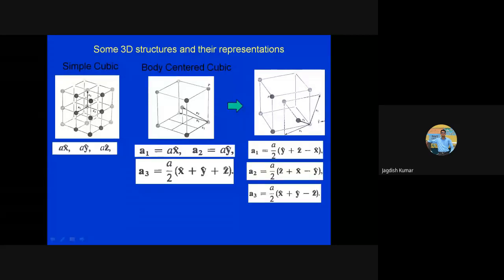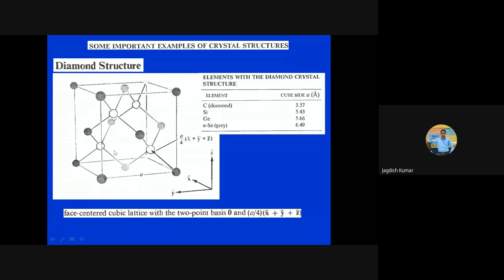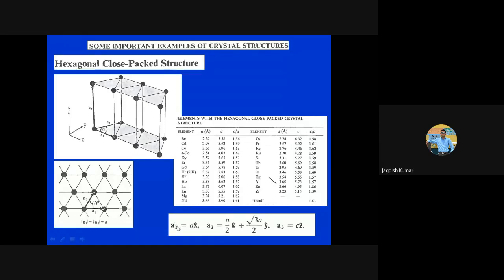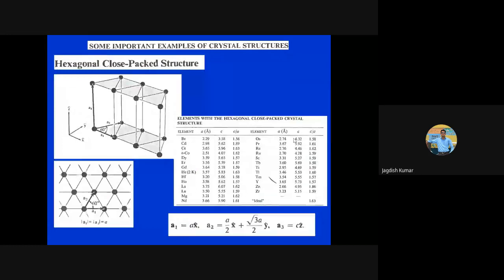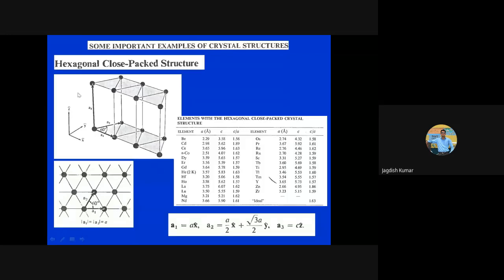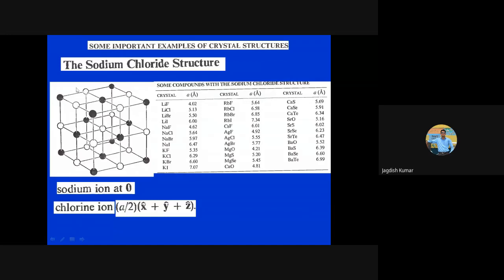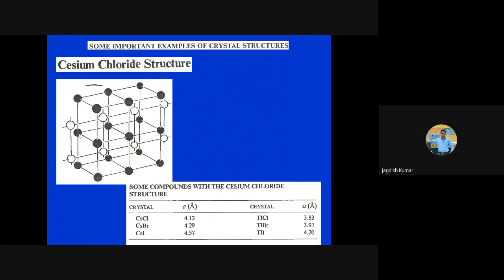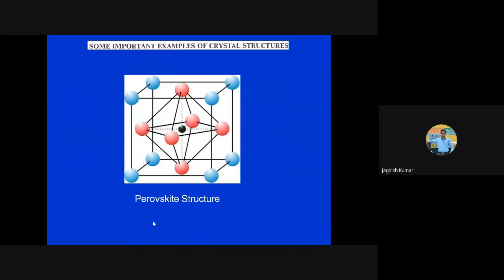Lecture 3: Some common crystal structures